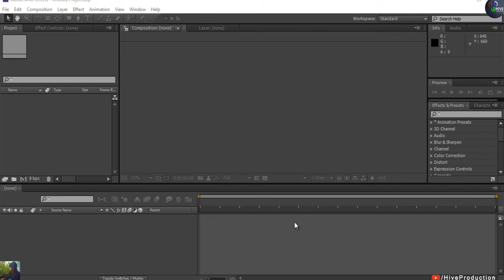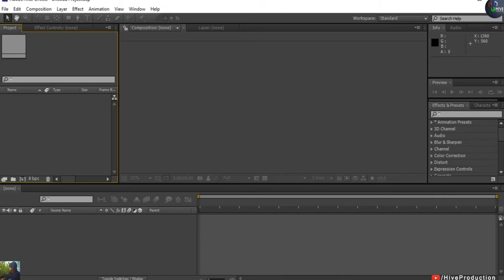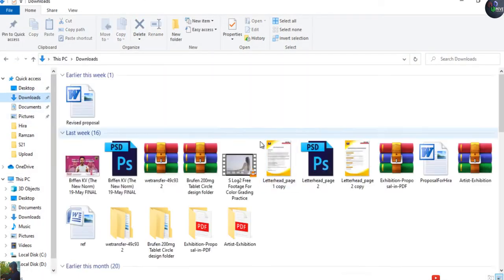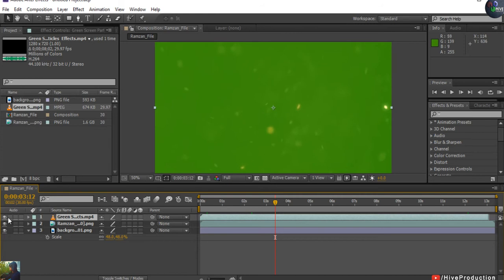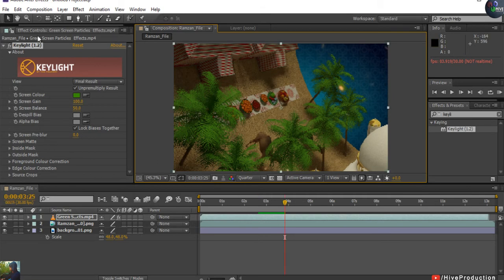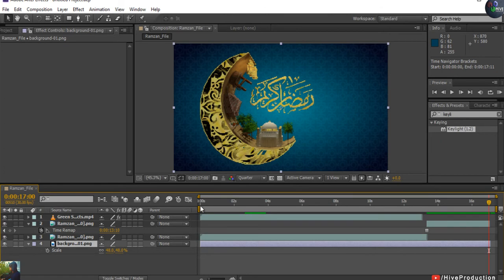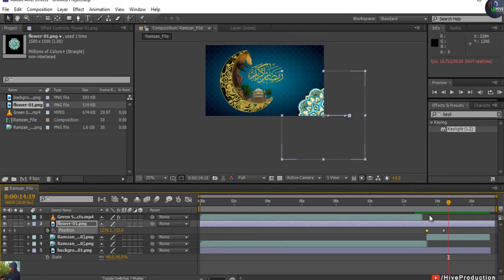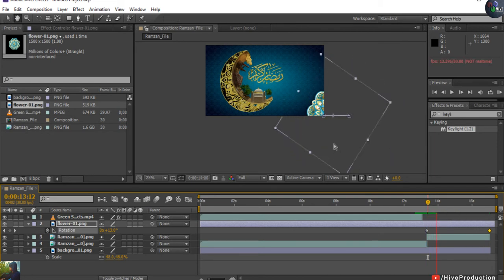3D Render Compositing Tutorial in After Effects (Part-2)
Hello Guys ! Assalam u alekum  , Ramzan Kareem is over but our Part 2 of Ramzan Intro was pending , and sorry for delay.

Guys in this Video Tutorial we will composite 3d renders in Adobe After effects , during this session we will play with backgrounds , images and animate them. So do enjoy this video and try to create your own Intro.